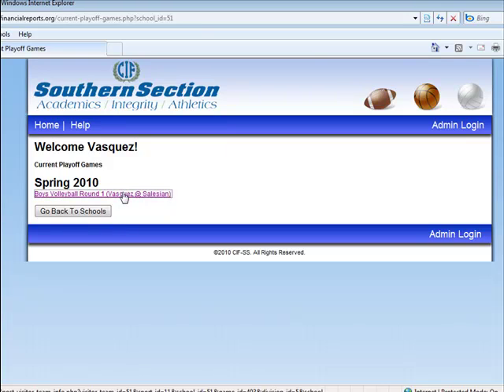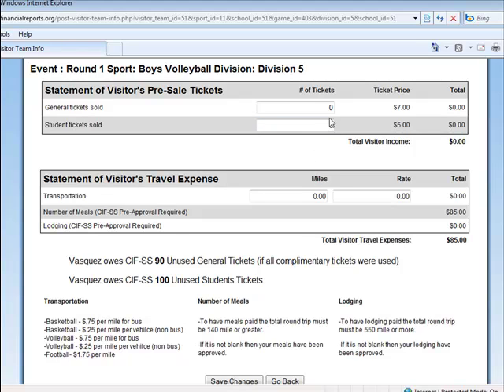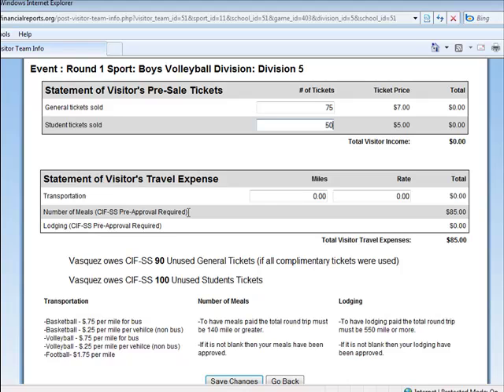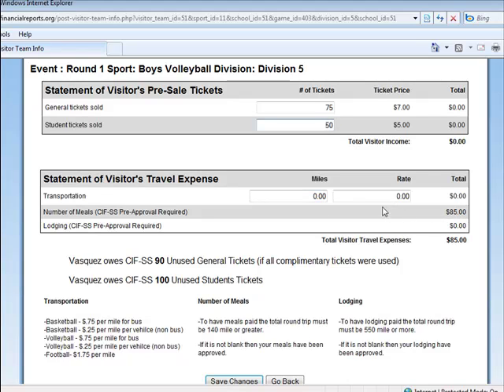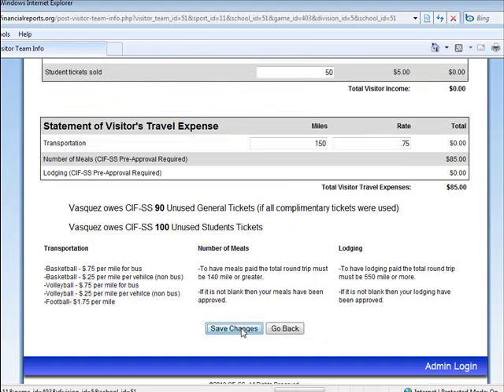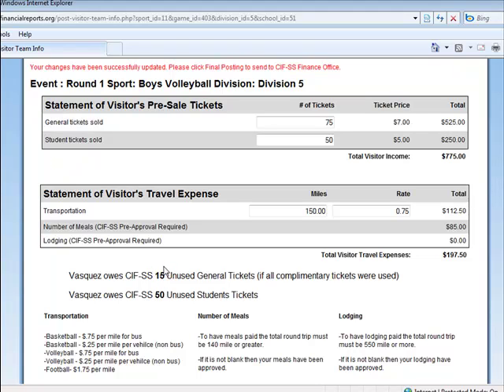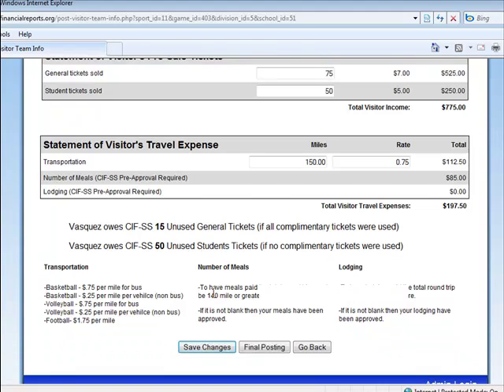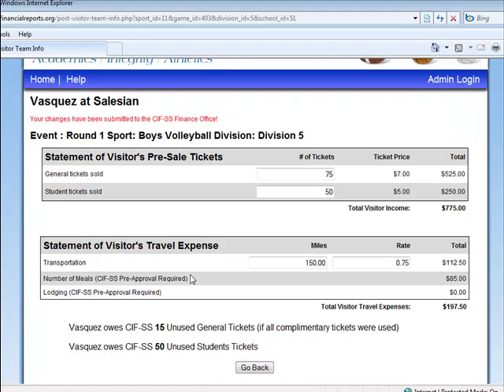CIF-SS Financial Report Tutorial 2 - Visitor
This video tutorial displays the new CIF-SS Financial Playoff Reporting.